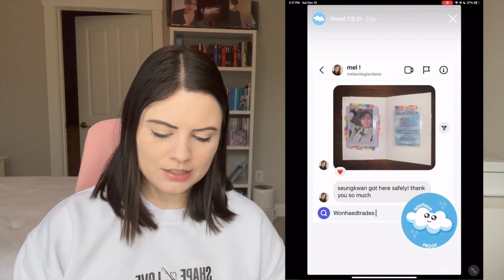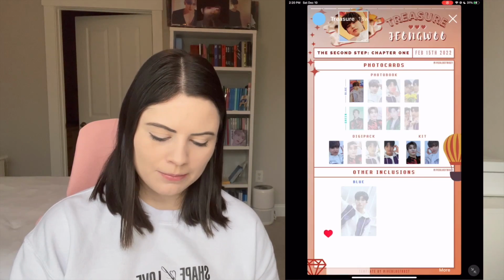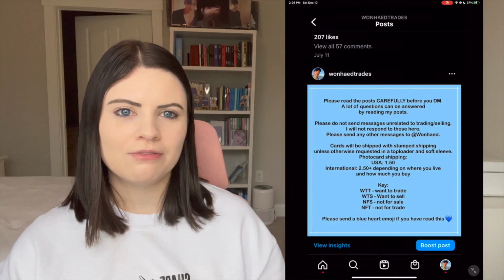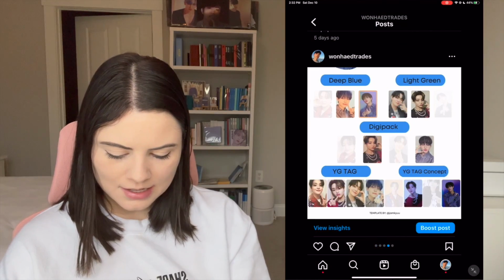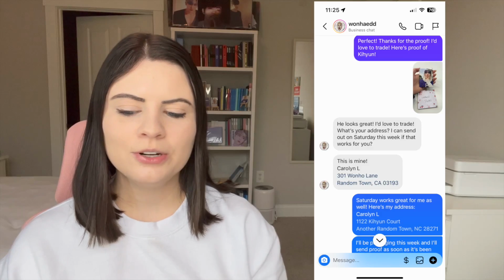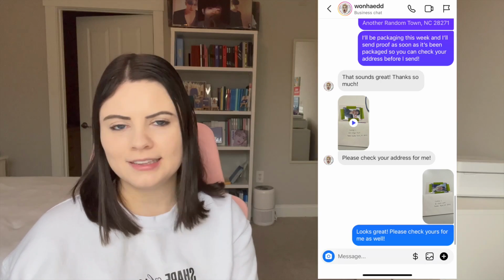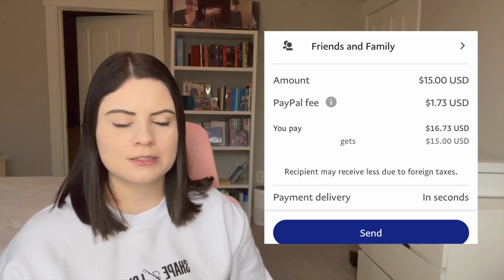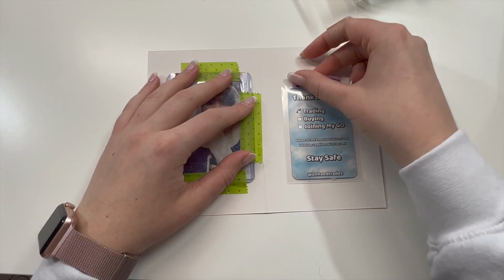How To Start A Kpop Trade/Sale Instagram For Photocards! ✰ Tips, Tricks & Advice!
~✩♡Open Me!!♡✩~

Stop Asian Hate Crimes: anti-asianviolenceresources.carrd.co

0:00 intro/ why you should have a separate trade/sale instagram
3:46 Setting up your instagram
19:32 Organizing my DMs
21:51 how to trade/sell
30:04 Packaging a Trade

Amazon Storefront
White holo sleeves: the diamond shop on instagram

Other Youtube | Mgurl0523